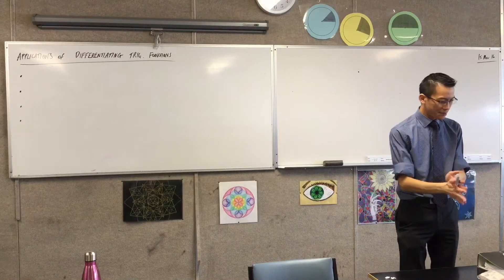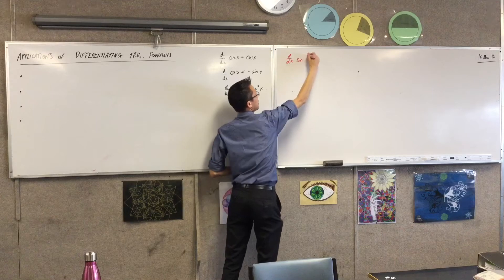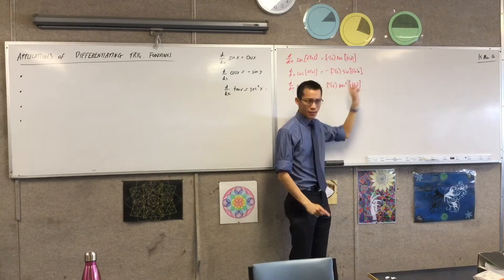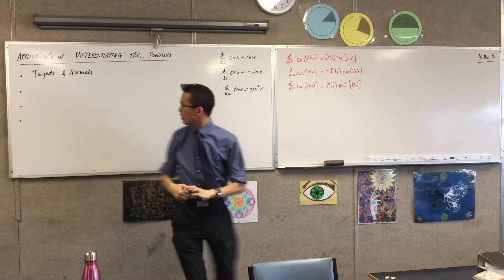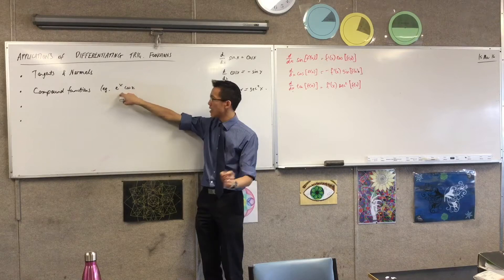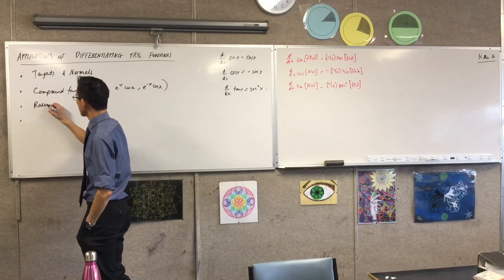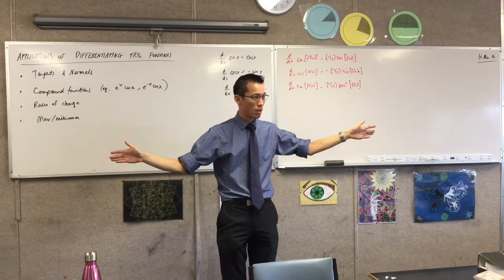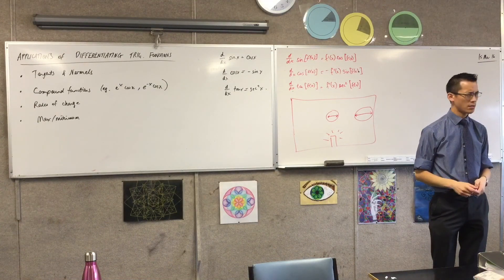Applications of Differentiating Trig Functions (1 of 2: How is differentiating used in maths?)